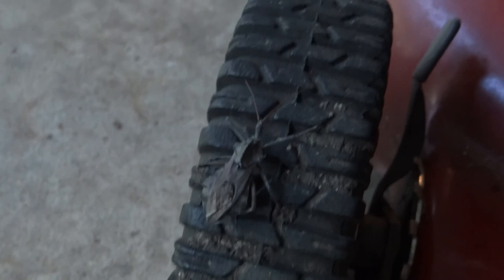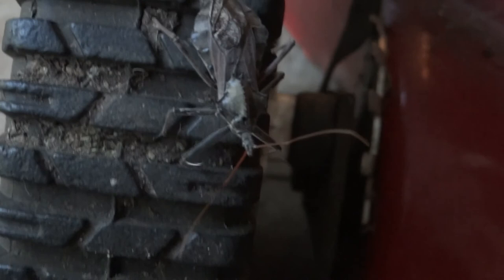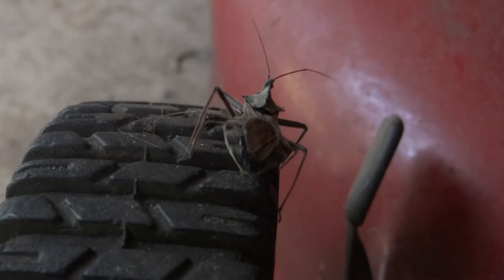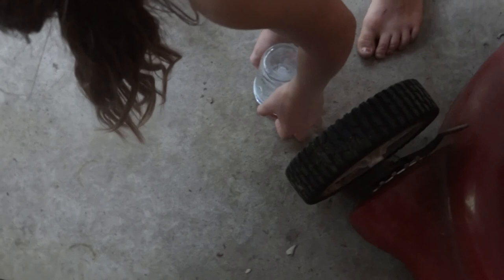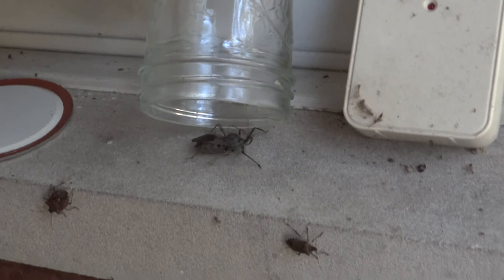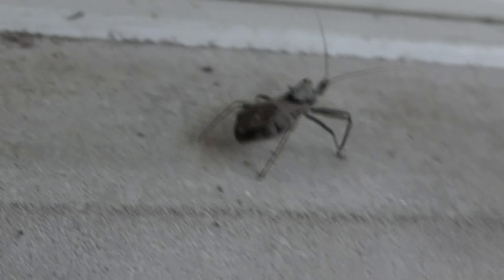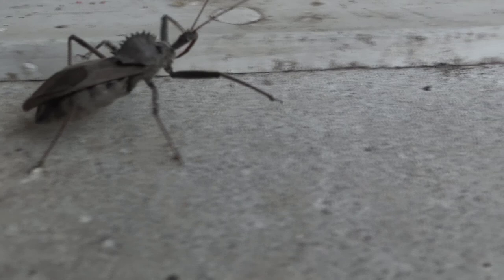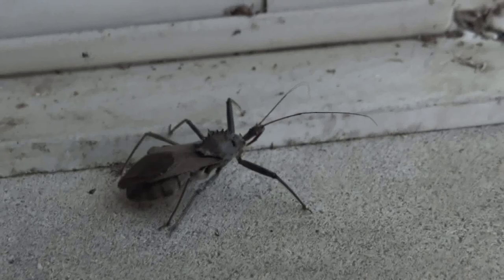Million Dollar Queen BUG!?!? HD HQ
I was in the backyard one fine day when i happen to find this insect waddling its way up my pant leg. Surprised and astonished by its peculiar size shape and markings i quickly swiped my video camera and recorded! Later i researched it on the internet taking hours and hours to discover what sort of bug it was. As it turns out it was actually a queen STINK BUG!!! I should have KILLED it rather than fantasizing about my millions!!!